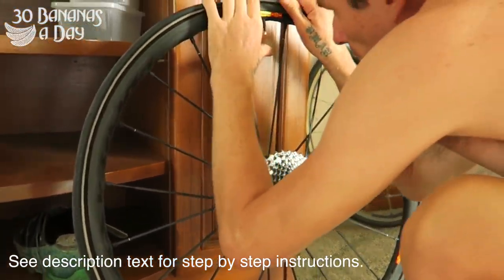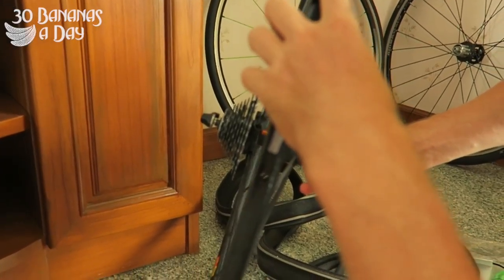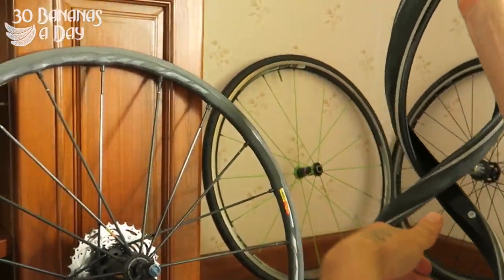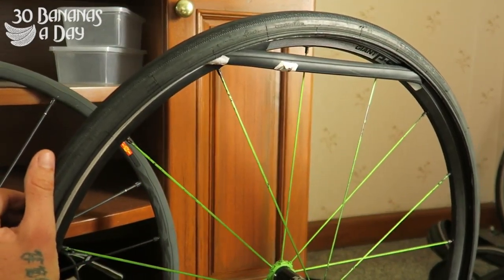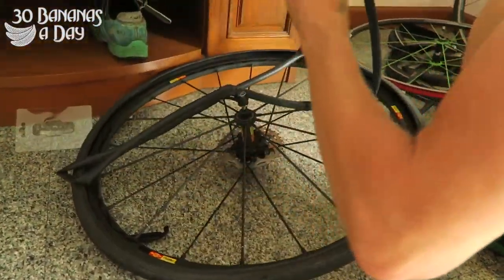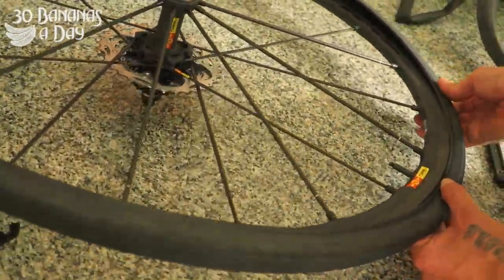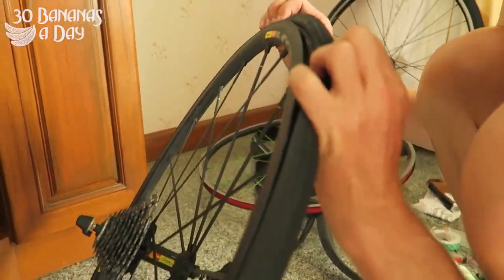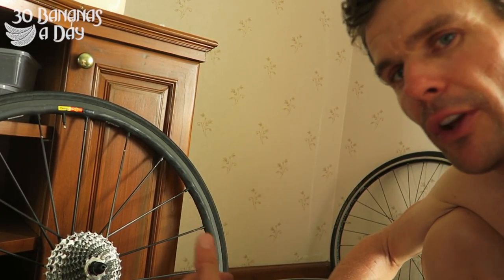Cycling Tips How To Change A Tire Like A Pro